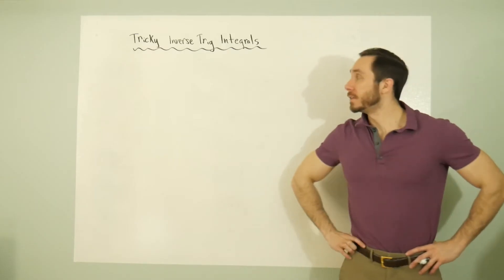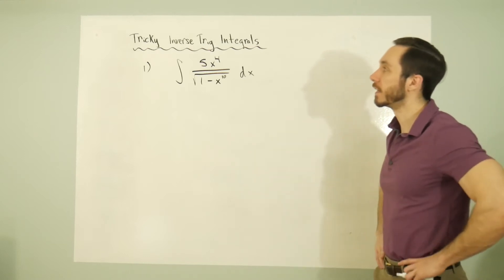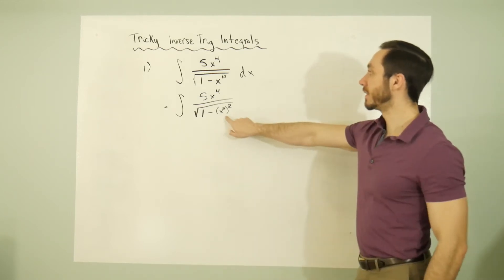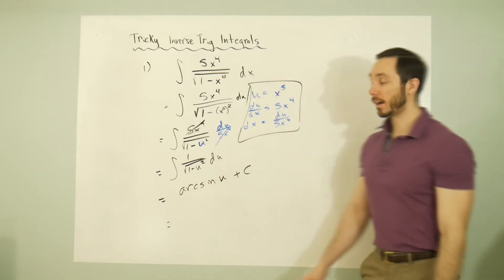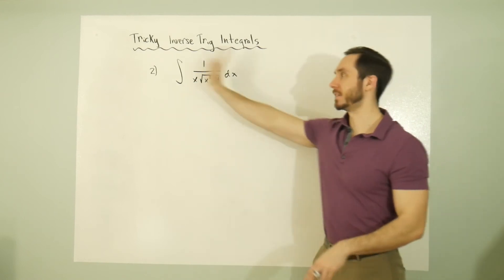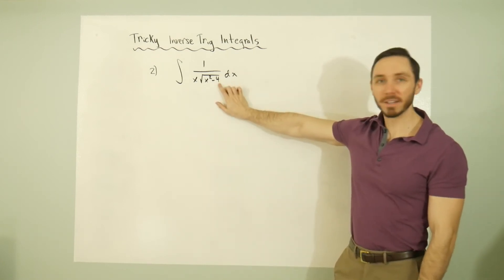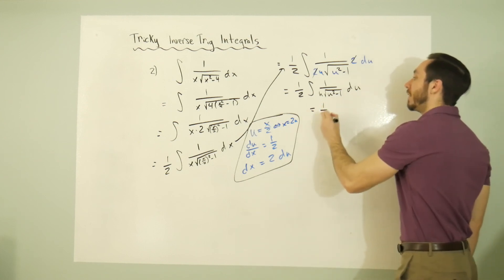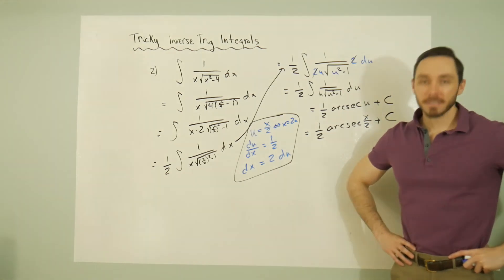Calculus: A Review of Integration Involving Inverse Trig Functions (worksheet included!)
Bit of a niche video, but some good integrals nonetheless!